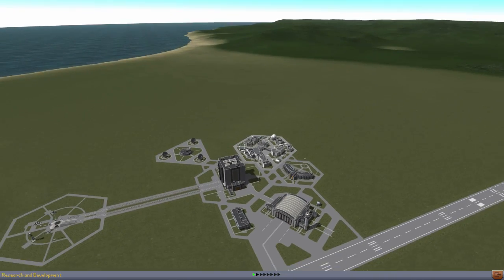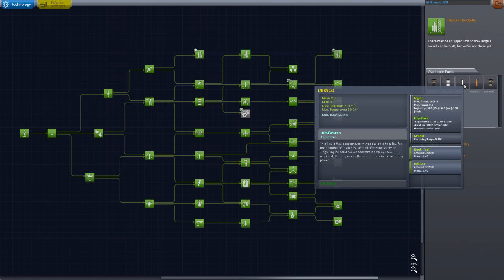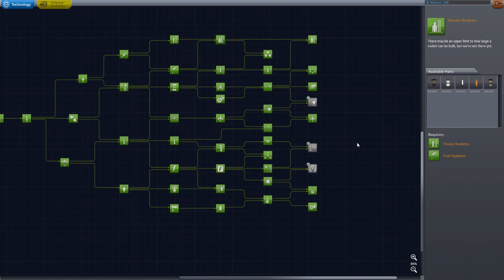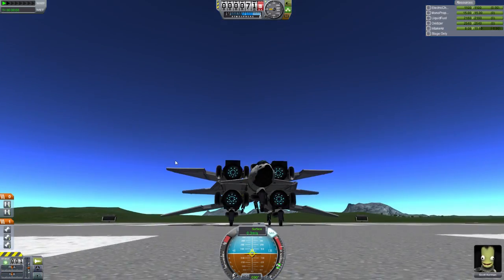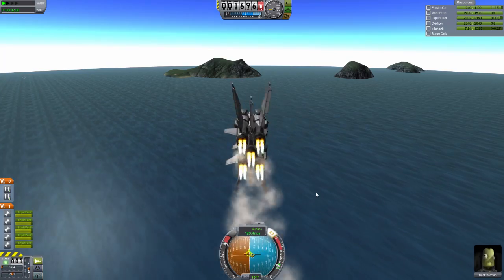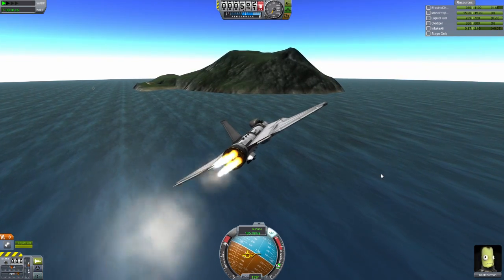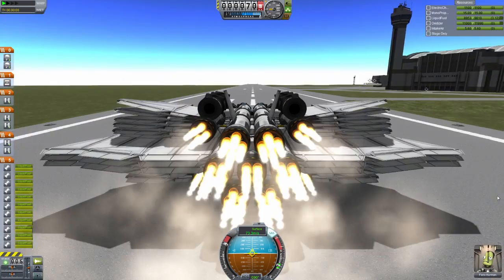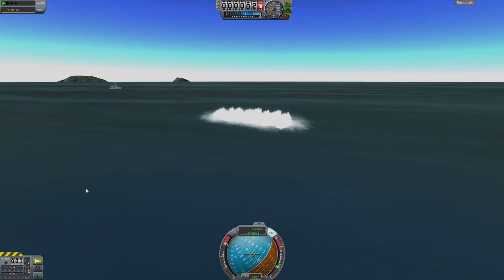Kerbal Space Program Ep. 73 - "Ricard's R.A.P.I.E.R."